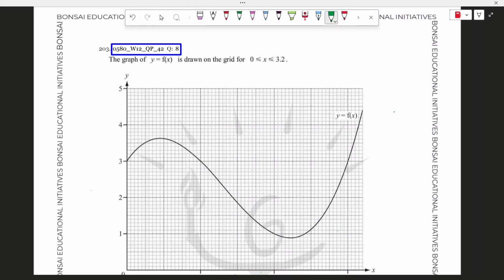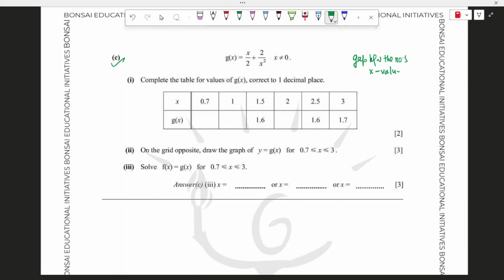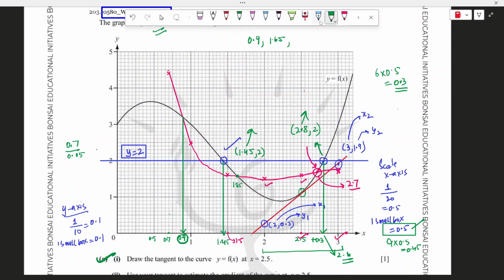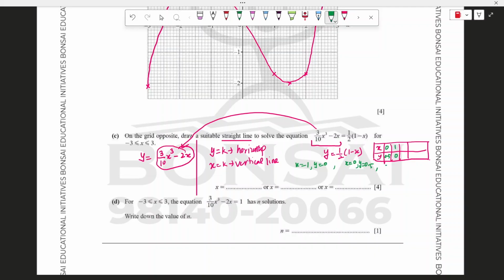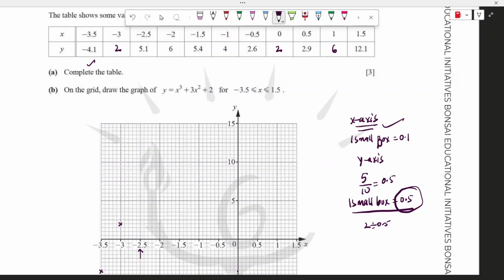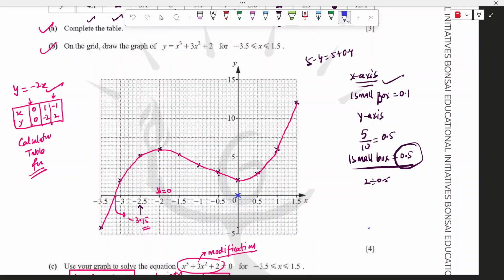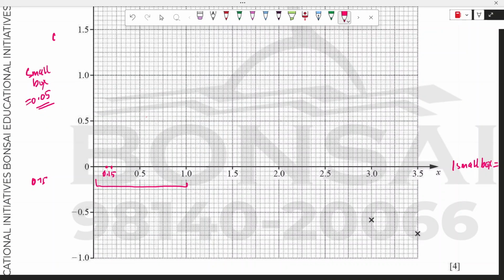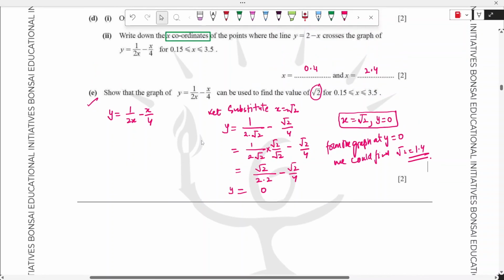IGCSE Graphs of Functions || O Level Mathematics II Past Paper Questions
In this video, we tackle past paper questions on graphs of functions for IGCSE O Level Mathematics. We’ll go through:

✅ How to interpret and sketch function graphs
✅ Exam tips to score full marks

We’ll break down each question with clear explanations and marking schemes to help you boost your confidence for the exams!